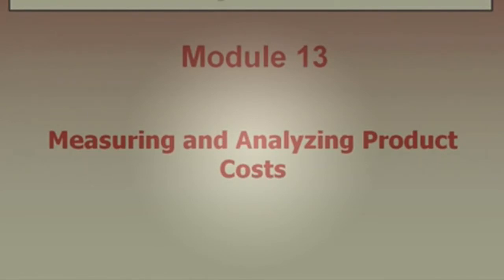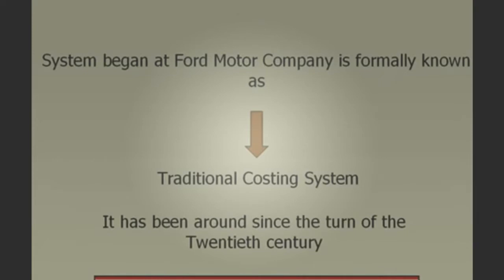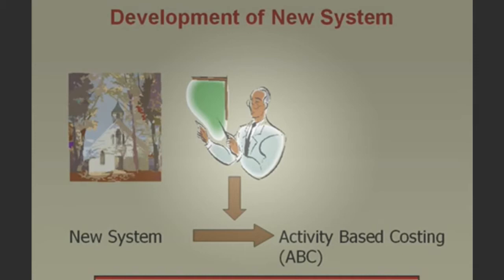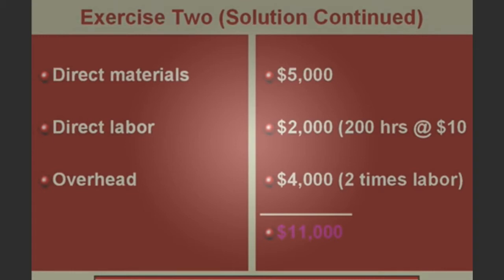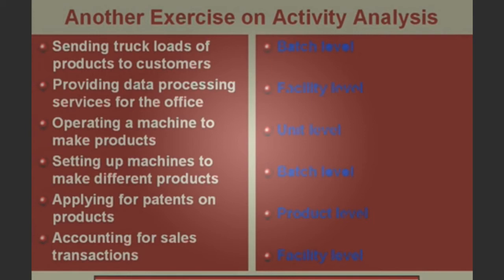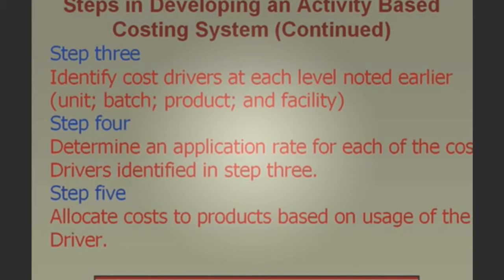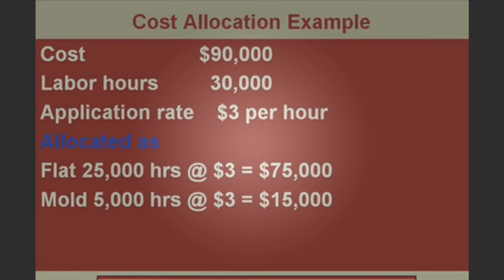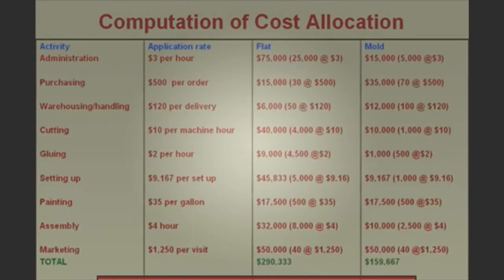Business Accounting - P12 - Measuring Product Cost And Analysis In Accounting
An effective system to measure product costs and accounting analysis must identify and assign to products these costs of complexity.
You're watching  Measuring Product Cost And Analysis In Accounting video in Business Accounting Classes Online  series.
P11 - Concept Of Cost Accounting And Analysis